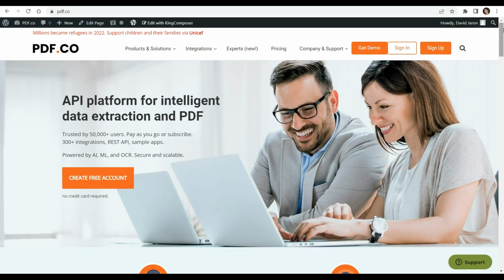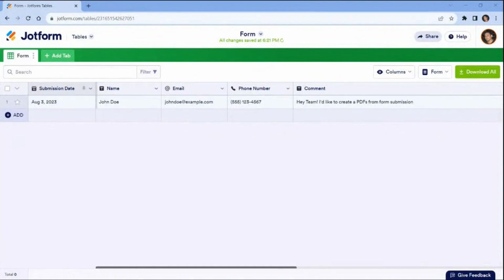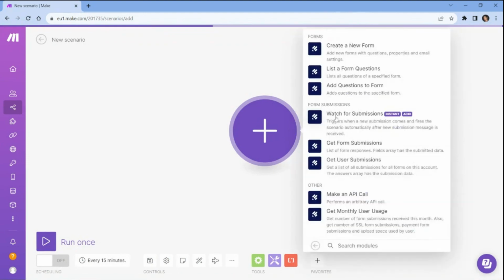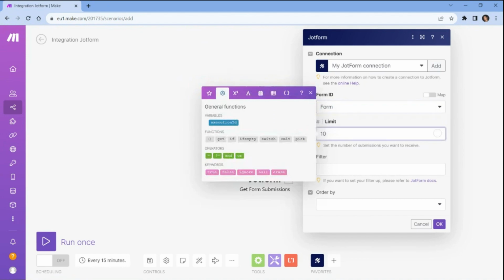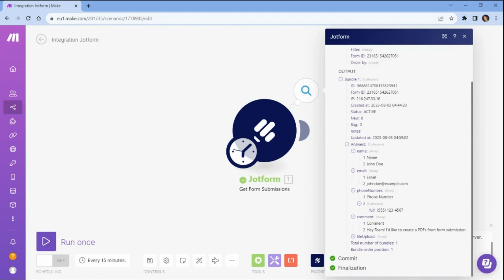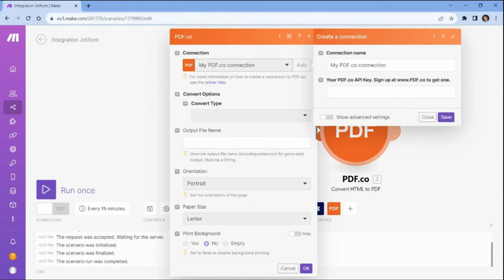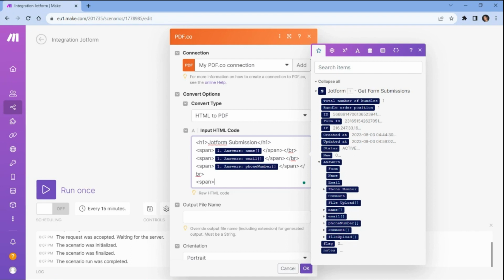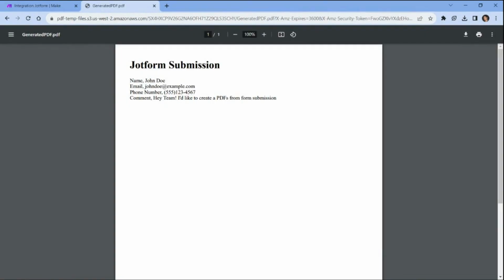Generate PDF from Jotform Submission using PDF.co and Make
This video will demonstrate generating PDF from Jotform submissions using PDF.co and Make.

Useful Links:
🔎 PDF.co Web API for developers

Generating PDFs from Jotform submissions is a great way to transform data collected through online forms into professional-looking documents. This process can be made even easier with the help of PDF.co and Make.

Jotform is a popular online form builder that simplifies data collection. However, when it comes to converting that data into polished PDFs, PDF.co and Make provide a powerful combination of tools to make the process seamless.

PDF.co is a versatile PDF processing platform that offers a wide range of tools for working with PDF documents. With its advanced features, PDF.co enables users to easily extract data from PDFs, automate data entry, and even create custom PDF documents from scratch.

With the PDF.co and Make integration, users can customize the appearance and formatting of their PDFs, add images and branding elements, and even include dynamic data fields that update automatically based on the information submitted through Jotform.

Overall, generating PDFs from Jotform submissions is a great way to streamline the process of managing data and creating professional-looking documents. PDF.co and Make integration can make this process even easier by providing powerful tools for automating the creation of custom PDF documents.